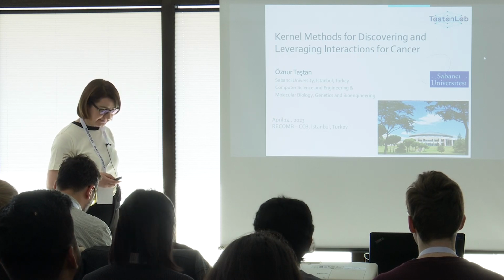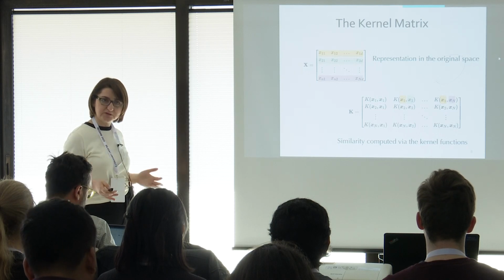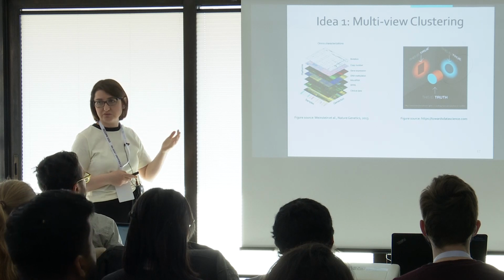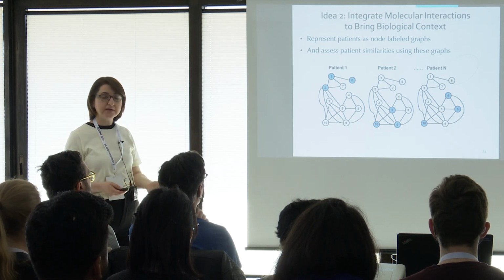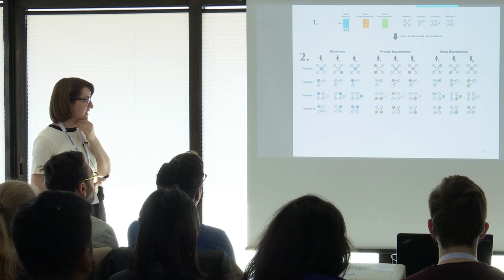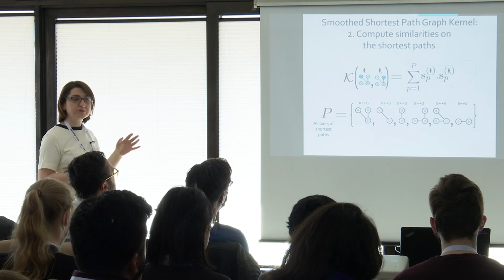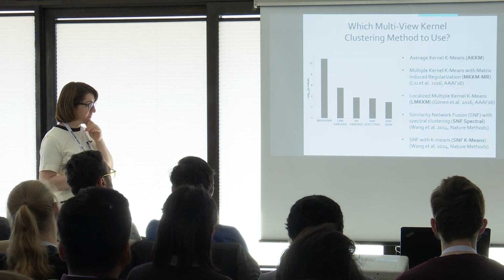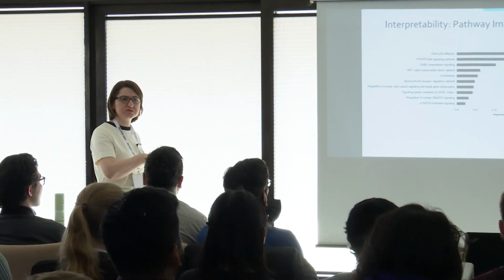Invited Talk - O Tastan. Kernel Methods for Discovering and Leveraging Interactions for Cancer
The talk will focus on the use of some recent methods we developed that rely on kernel methods. The first part will focus on detecting cancer subgroups using graph kernels. I will describe our kernel multiview clustering approach, PAMOGK, that integrates multi-omics patient data with existing biological knowledge on pathways. The method uses a novel graph kernel that evaluates patient similarities based on a single molecular alteration type in the context of a pathway. To corroborate multiple views of patients evaluated by hundreds of pathways and molecular alteration combinations, we use multiview kernel clustering. The second part of the talk will focus on discovering interactions between both coding and noncoding RNAs, where we use kernel statistical interaction tests. One interaction type is sponge-long non-coding RNAs (lncRNAs). LncRNAs can indirectly regulate mRNAs expression levels by sequestering microRNAs (miRNAs), and act as competing endogenous RNAs (ceRNAs) or as sponges. We use statistical interaction tests to discover lncRNAs in breast cancer subtypes. Another type of interaction we focus on is synergistic interactions between miRNAs. Single miRNAs typically induce mild repression on their targets. Cooperativity among miRNAs is reported as one strategy to overcome this constraint. I will describe the method miRCoop that we developed that makes use of kernel interaction tests. We recently applied our approach to patient data of 31 different cancer types, and the pan-cancer analysis report shared synergistic partners across cancers.